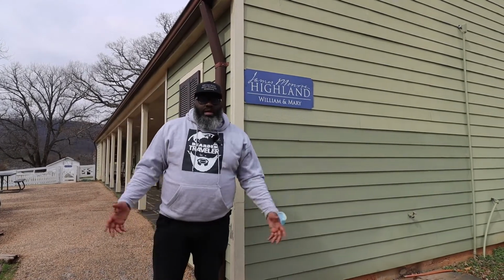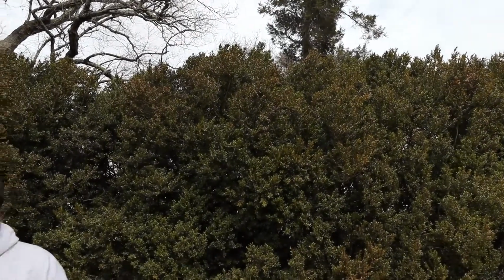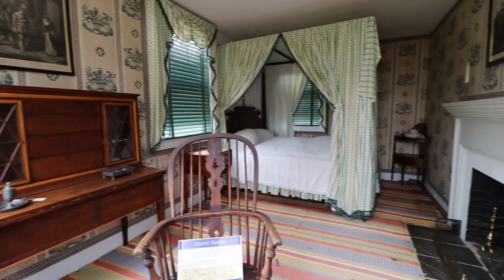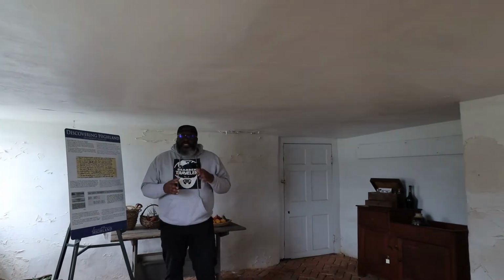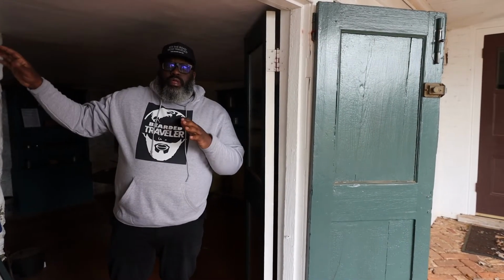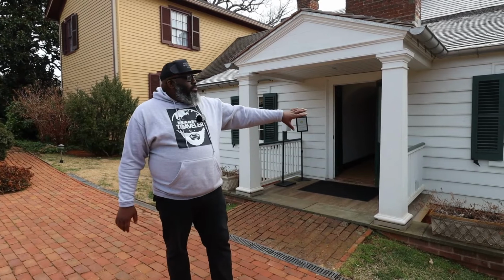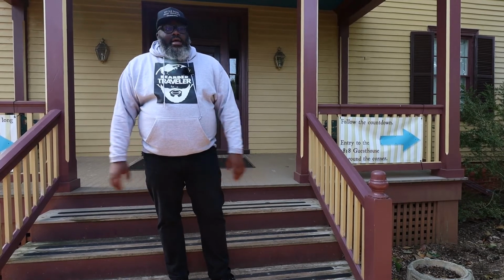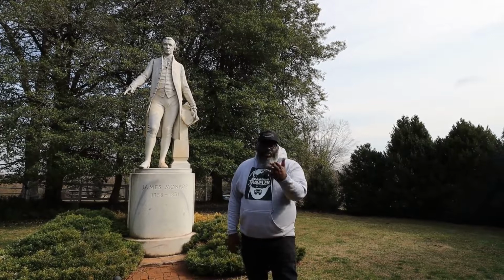Visiting James Monroe's Highland Park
In this episode, I am Visiting James Monroe's Highland and learning about its history as well as the people who built Monroe's Highland all those many years ago. Come along on the tour to James Monroe's Highland Park and a huge shoutout to my camerawoman aka my wife who got some great footage to make this video possible.